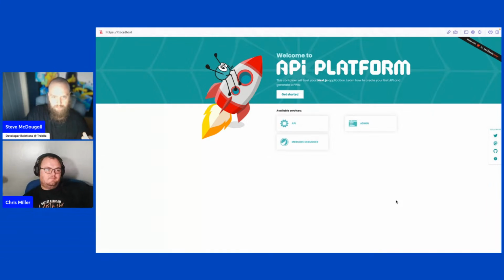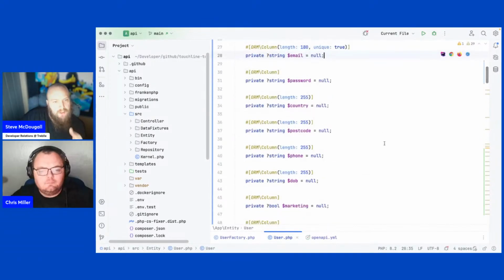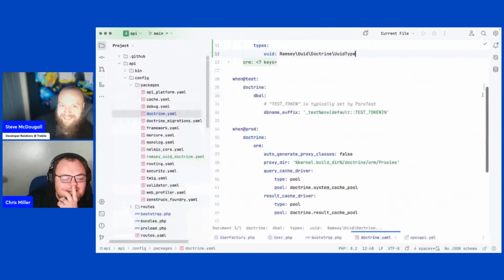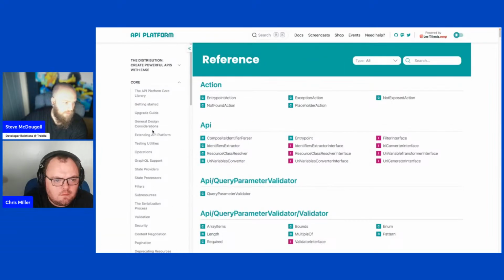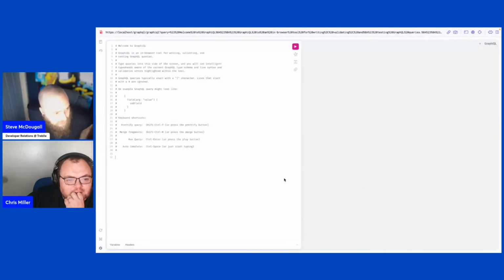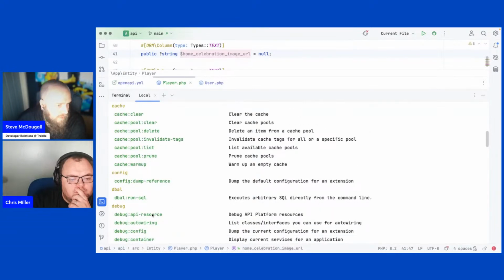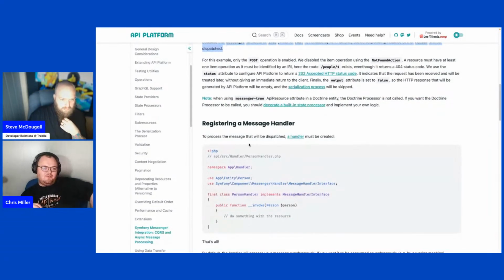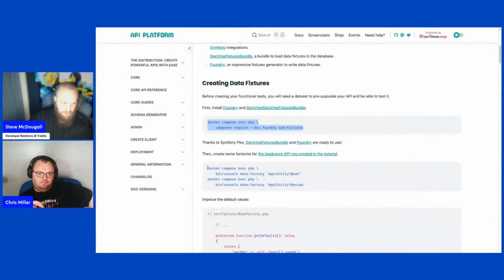Building an API using API Platform and OpenAPI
Join us for an in-depth livestream as we explore the world of API development using API Platform and OpenAPI. With special guest Jim Secondé from Vonage, we'll be diving deep into the intricacies of API specification and exploring how Treblle can enhance API observability. Whether you're a seasoned developer or just getting started with APIs, this session promises to be packed with insights and actionable takeaways. Don't miss out on this opportunity to learn from the best and elevate your API game!